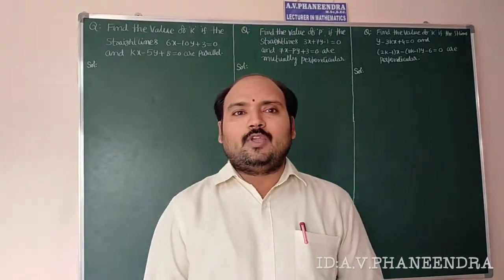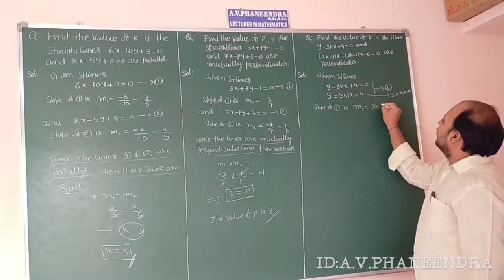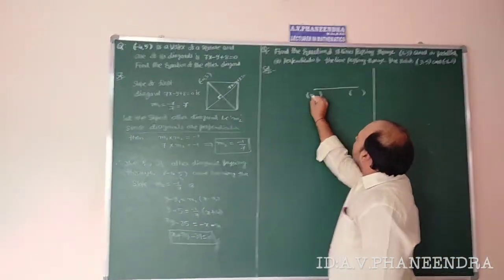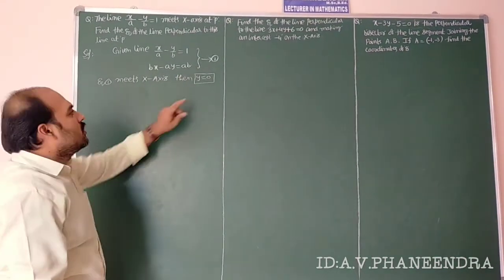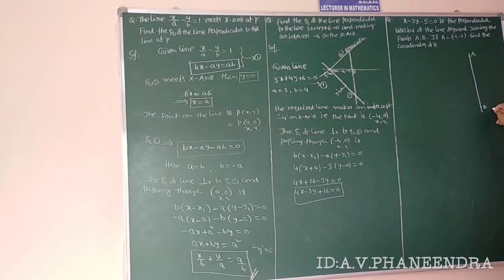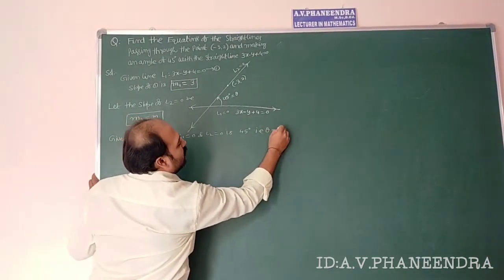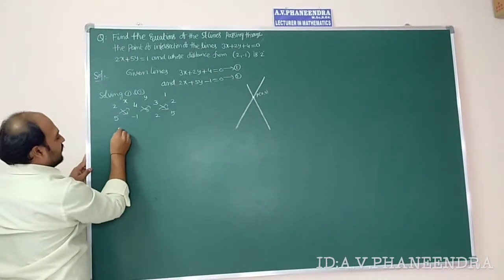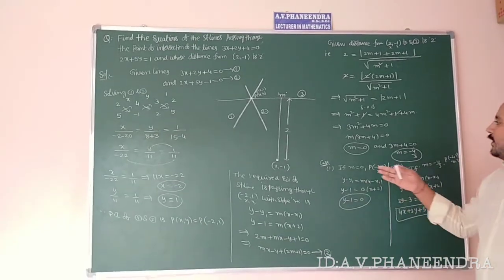STRAIGHT LINES#INTERMEDIATE MATHEMATICS-1B#LECTURE-10#CBSEClass11th#TRT#SA#NDA#Iit JEE main#Bits#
STRAIGHT LINE || INTERMEDIATE MATHEMATICS 1B || PARALLEL AND  PERPENDICULAR LINES|| LECTURE-10